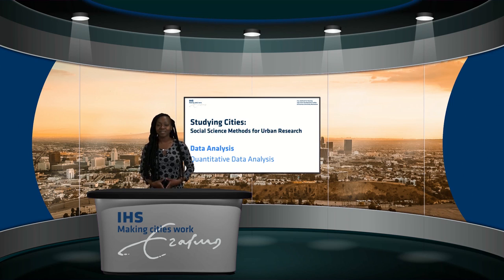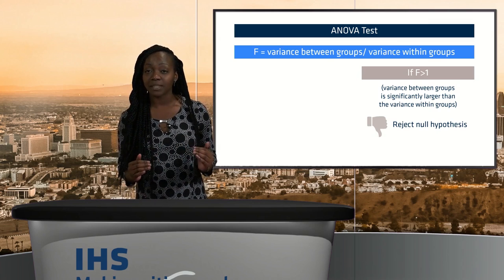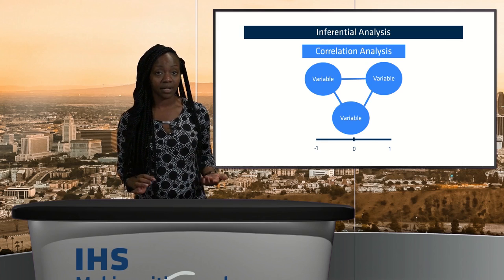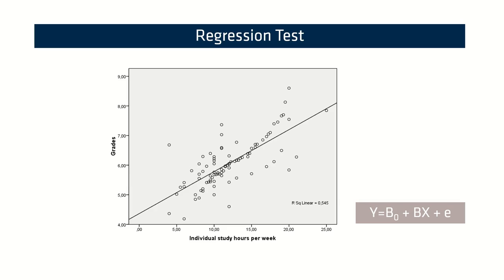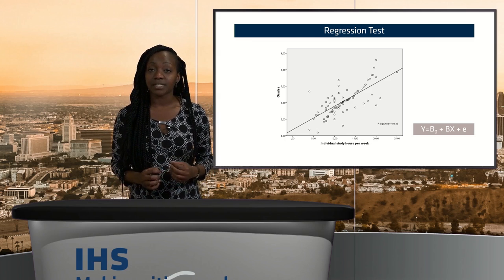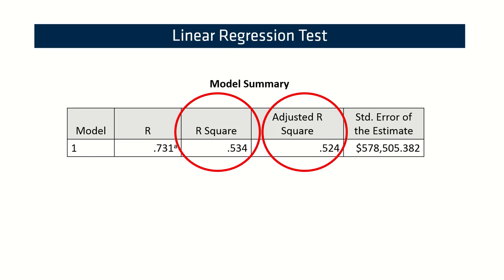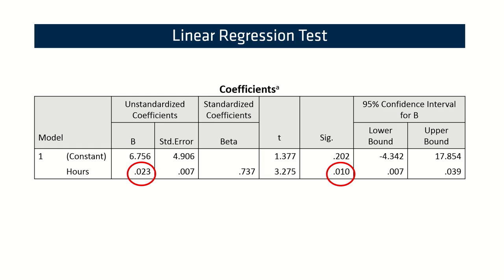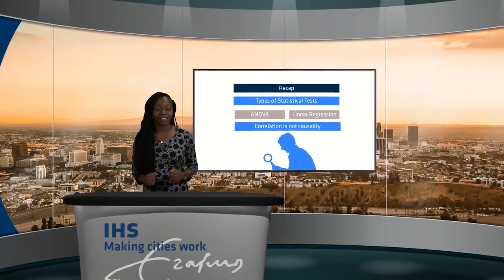Data Analysis: Quantitative Data Analysis - Studying Cities: Social Science Methods for Urban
Link to this course:
Data Analysis: Quantitative Data Analysis - Studying Cities: Social Science Methods for Urban Research

Welcome!

Are you looking to learn more about how to conduct scientific research, specifically in an urban or local context? Then you have found the right course: Studying Cities: Social Science Methods for Urban Research by the Institute for Housing and Urban Development Studies (IHS), Erasmus University Rotterdam. During the course you will gain more insight in the different steps of the research cycle, and build a firm foundation for your own future research endeavors.

Before any (urban) researcher may start conducting research, it is crucial to understand the different aspects and elements of doing research. The course will guide you through the various steps of the research cycle to provide you with the basic knowledge necessary for any Master-level program, but with a special focus on urban and local development. The course starts with introductory lectures on the problem statement, research objective, empirical cycle and the research question. Over the following weeks you will also learn the components and criteria of the theoretical framework and operationalization, research strategies, and the collection and analysis of quantitative and qualitative data. You will be provided with the necessary tools to understand and evaluate these key steps in scientific research by watching video lectures with in-video questions and by completing the final peer review, which will use all the elements you have learnt throughout the course.

This is a great course for those who want to pursue in studying cities.,Very good course. It helped me with my degree project.
By studying this week’s materials and by answering the related questions and quiz, you will gain insight in the analysis of the different types of data. From the point of data collection last week, it is important to understand the various ways to analysis the data. During this week you collect the essential knowledge on data collection that any academic researcher needs. Links to other MOOCs will be shared that can be used to broader your knowledge on specific statistics. The week concludes with the final test, encompassing all you have learned during the course. By passing this final test, you will pass the course.